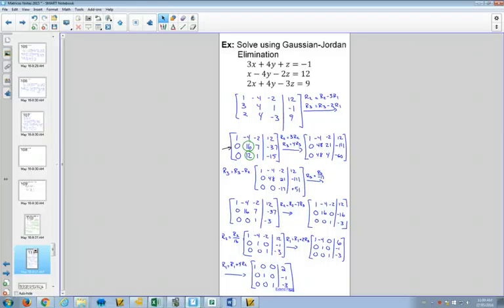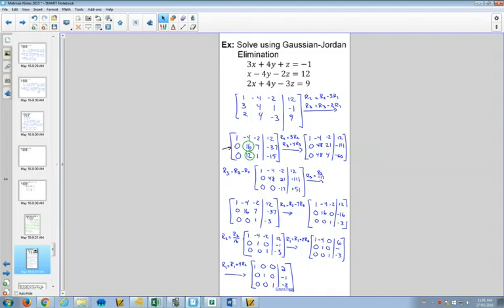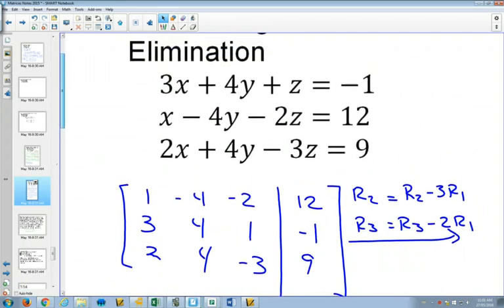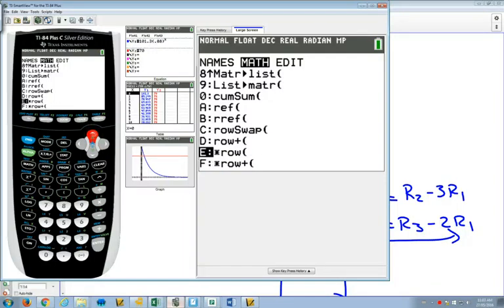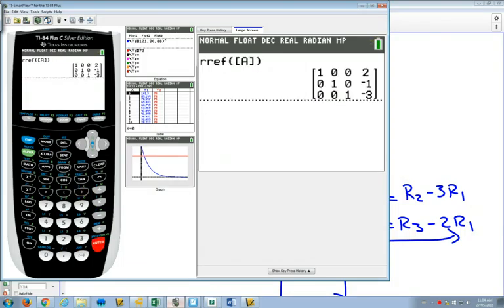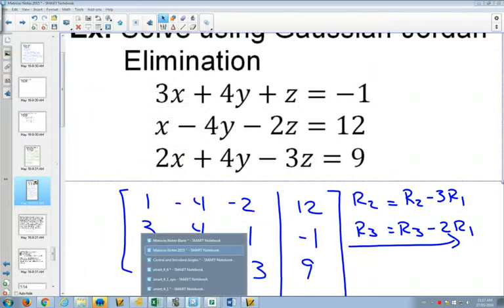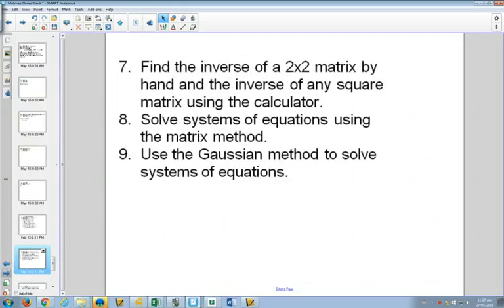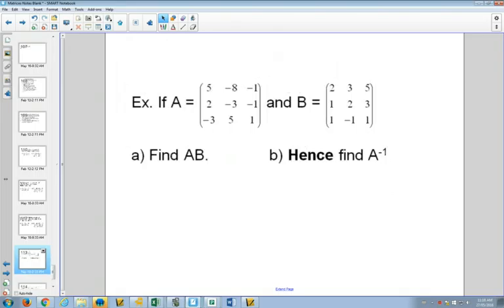Matrices RREF on the Graphing Calculator